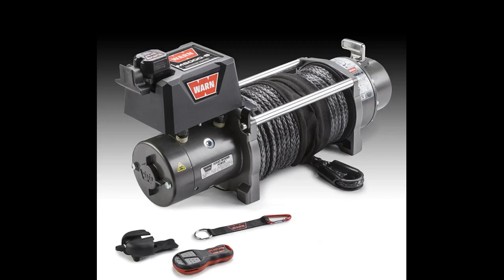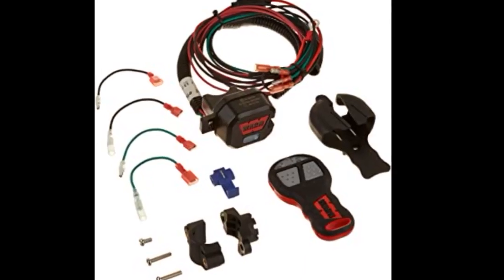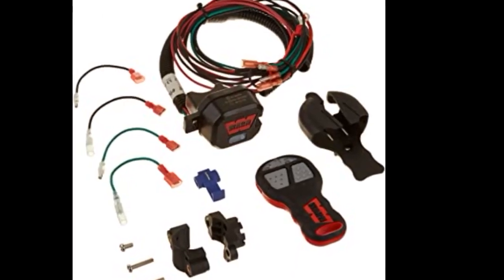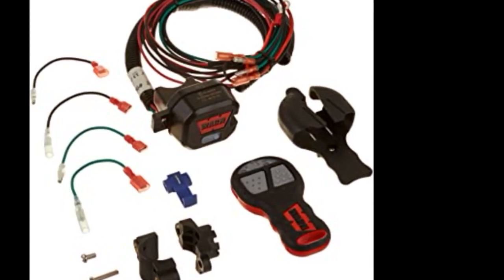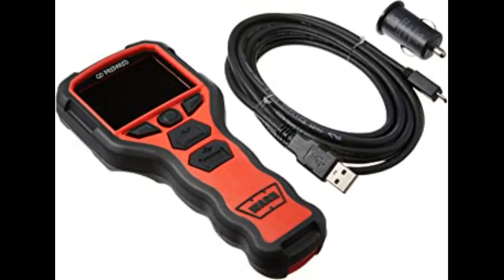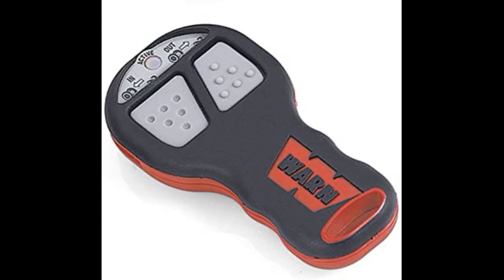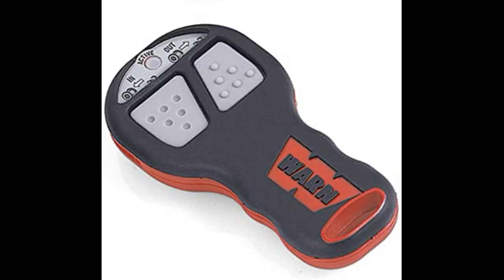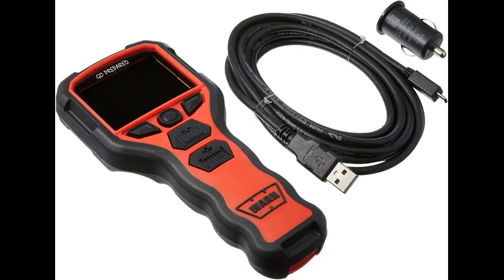WARN 90288 Powersports Winch Component Accessory Wireless Remote Control System for ATV and UTV Win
- WARN 90288 Powersports Winch Component Accessory: Wireless Remote Control System for ATV and UTV Winches